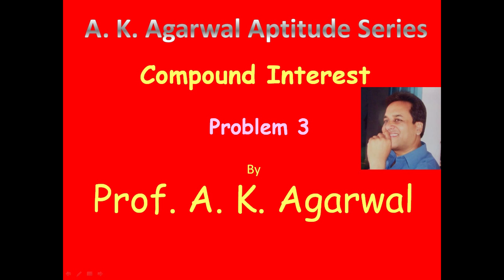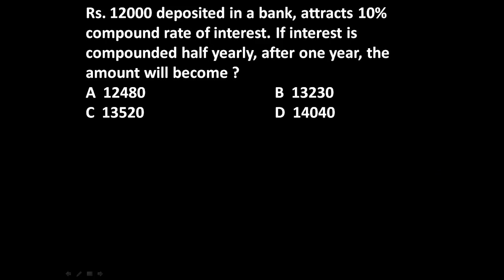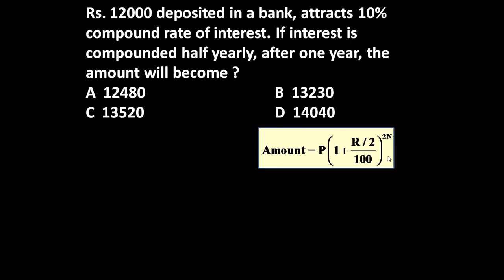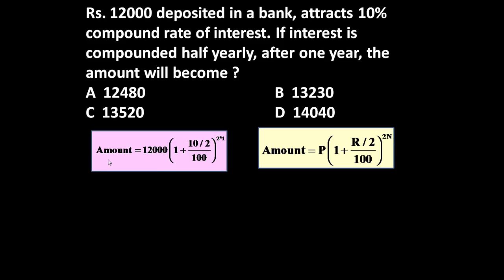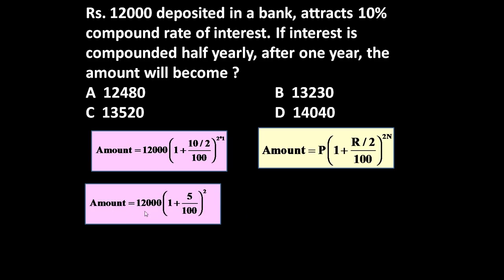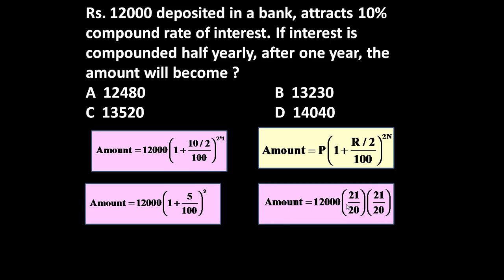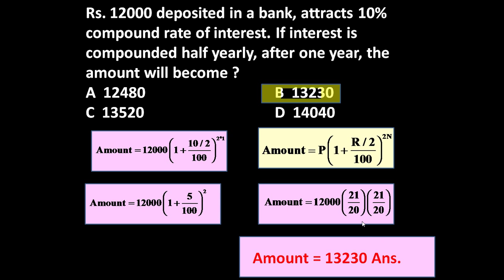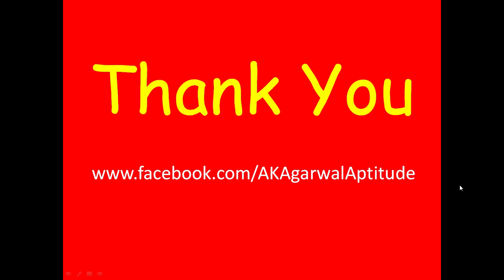Compound Interest, Problem 3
Rs. 12000 deposited in a bank, attracts 10% compound rate of interest. If interest is compounded half yearly, after one year, the amount will become ?